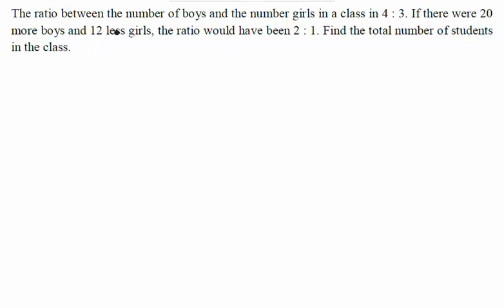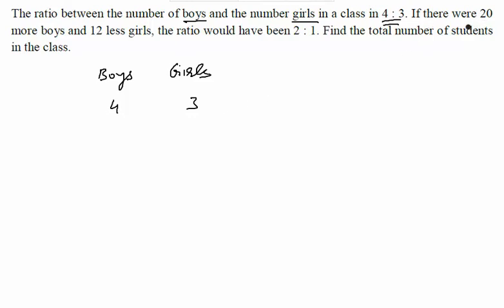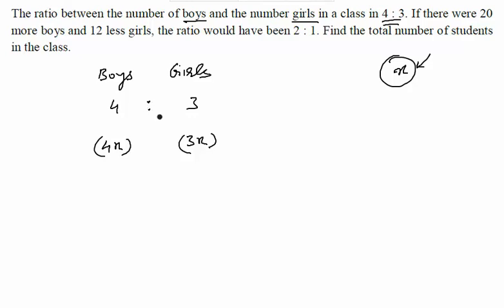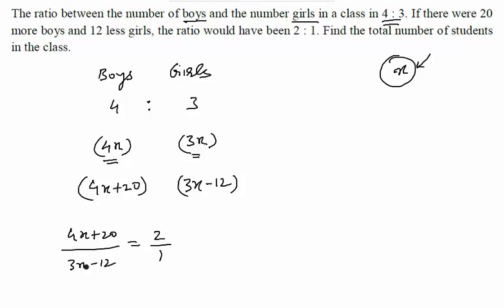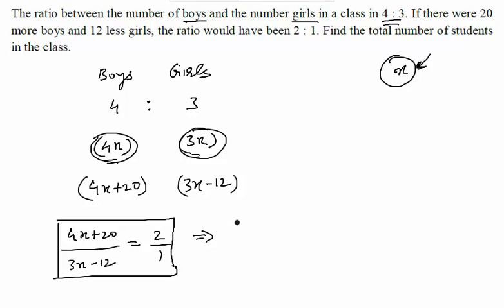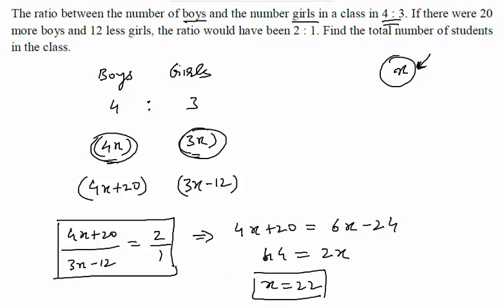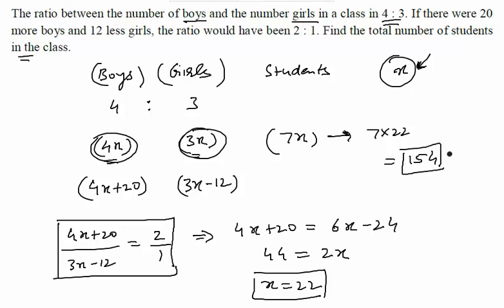Chapter 10 - Ratio and Proportion (Including Properties and Uses) - Question-2